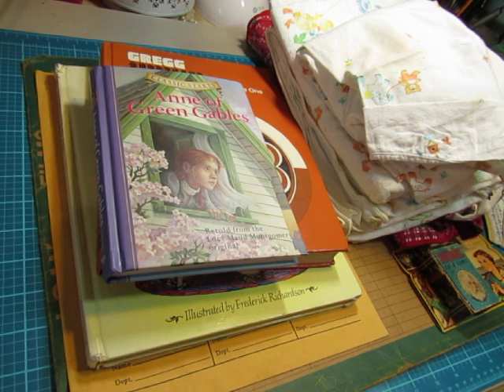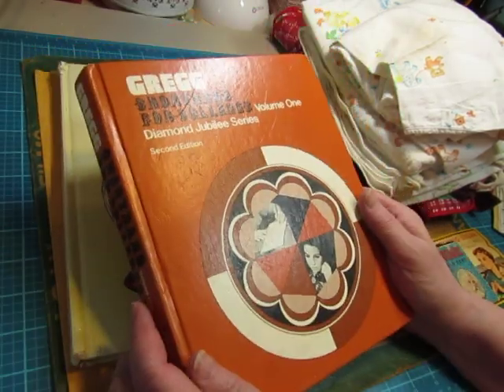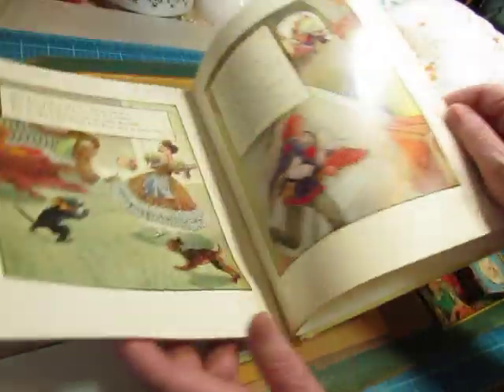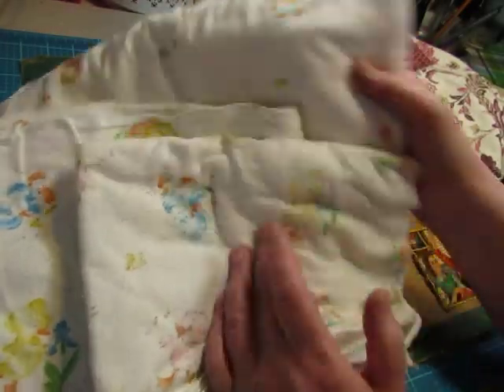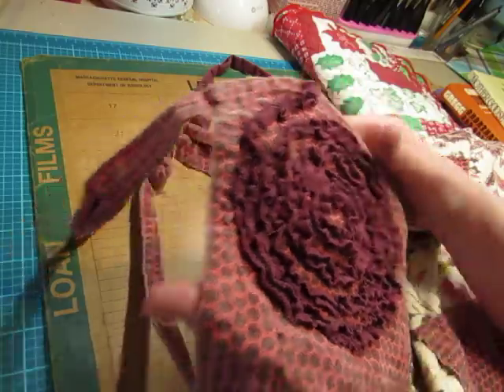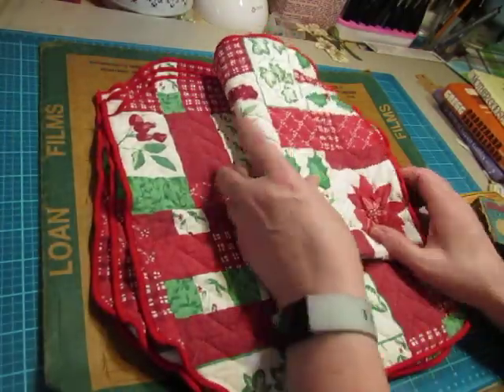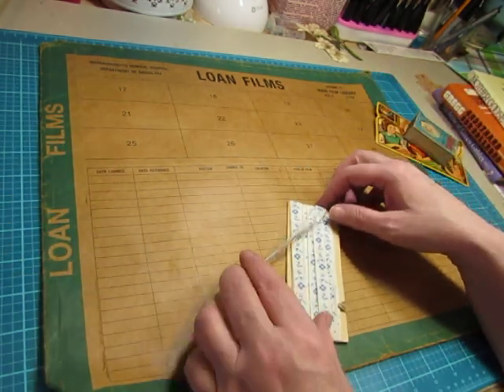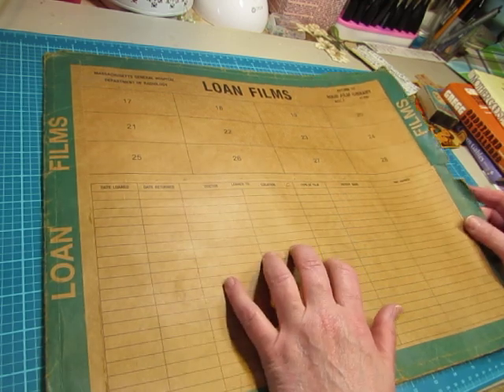More Flea Market Goodies!! (For Junk Journals)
I found a few books, a few textiles, and some fun ephemera at today's flea market.  Let's take a look at my haul!